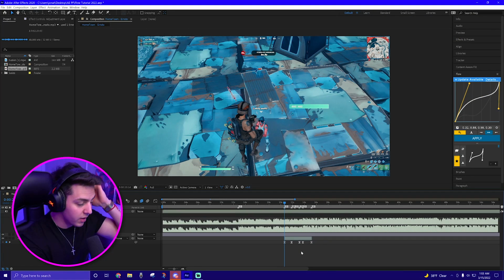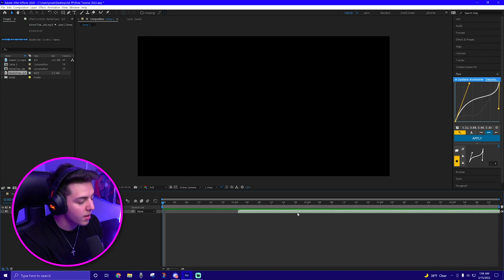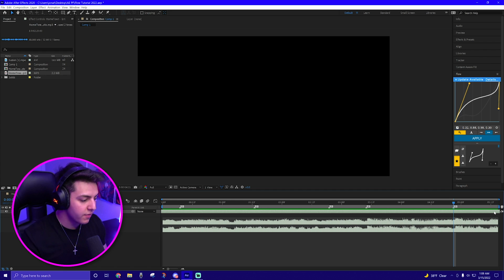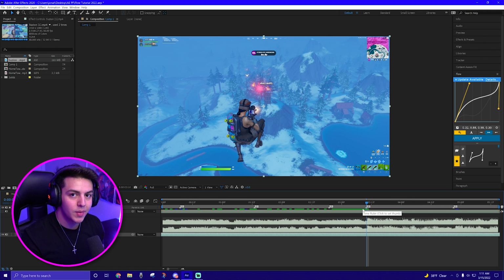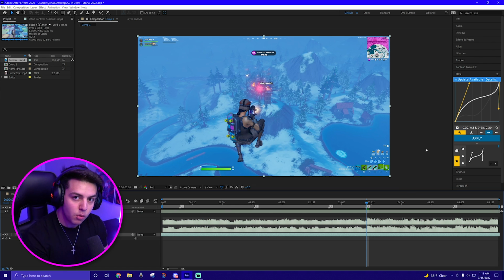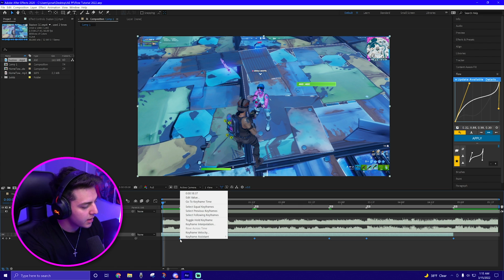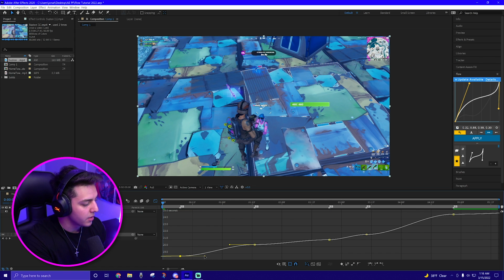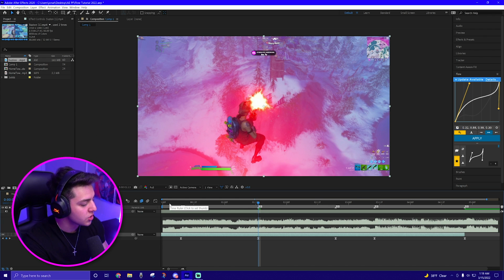How To Have "Flow" On Your Fortnite Montage/Edit! (How To Make a Montage #1) *UPDATED*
In this tutorial ill be showing you guys how to have "Flow" on your Fortnite Edits or Montages using After Effects! This is an UPDATED version of the original..

Support a Creator Code ▶ "CudiEdits" on the Item Shop!